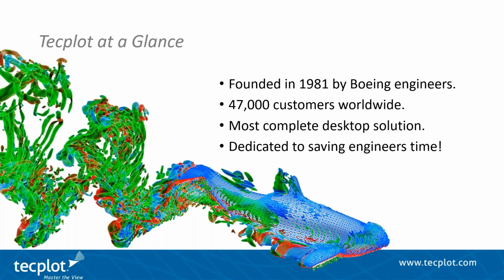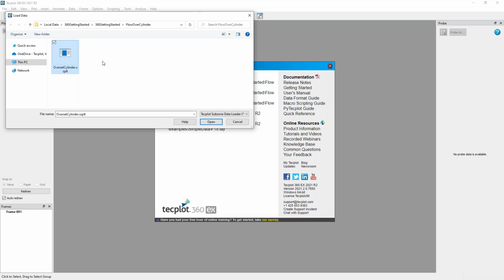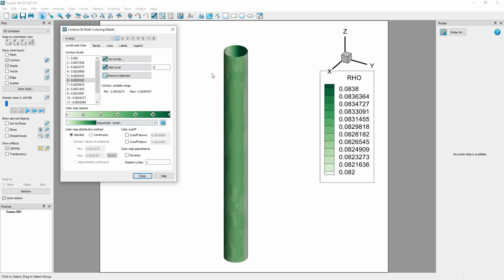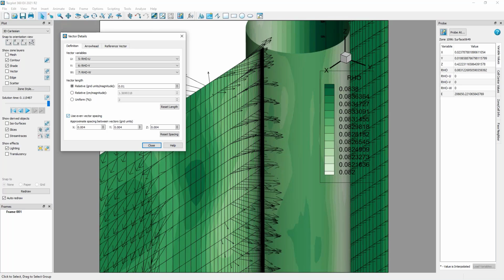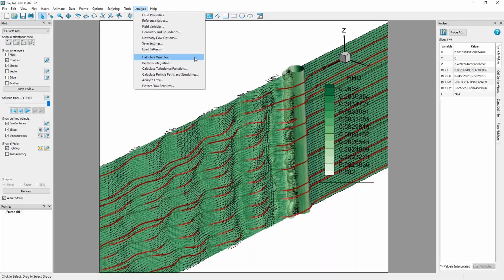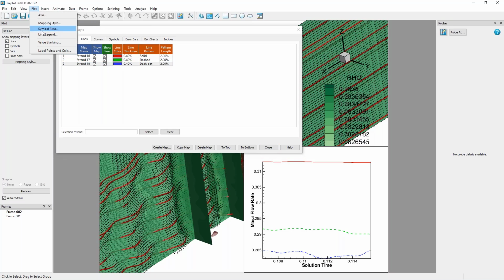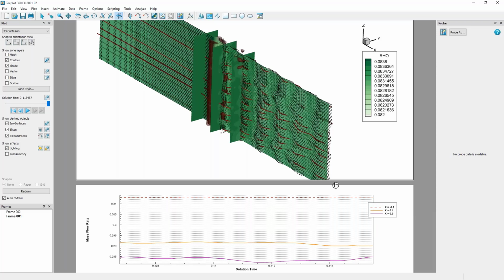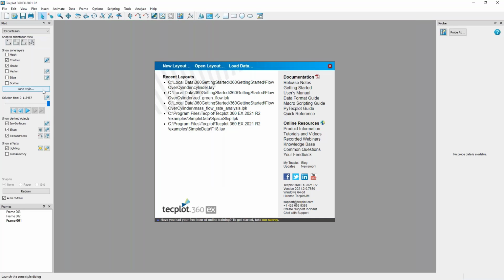Tecplot 360 Basics & Best Practices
This Webinar will help you learn tips, tricks and best practices from someone who has worked hundreds of technical support cases, conducted dozens of training sessions, and created 40+ Tecplot video tutorials. Known as the “Voice of Tecplot,” Account Manager, Jared McGarry, has the expertise to pinpoint how Tecplot tools can help you analyze your data more effectively.

Agenda
Touring the Tecplot 360 User Interface
Loading your data
Exploring your data – styling slices, iso-surface, and streamlines
Calculating new quantities – using the equation editor and built-in functions
Extracting data over time
Line Plotting
Exporting your results